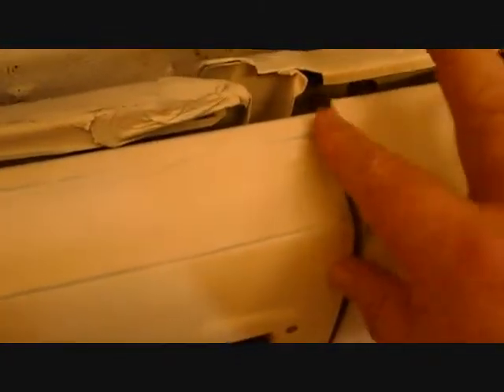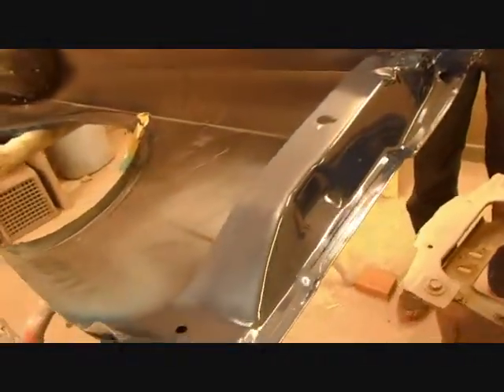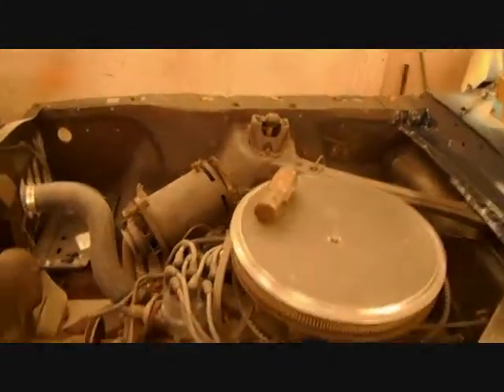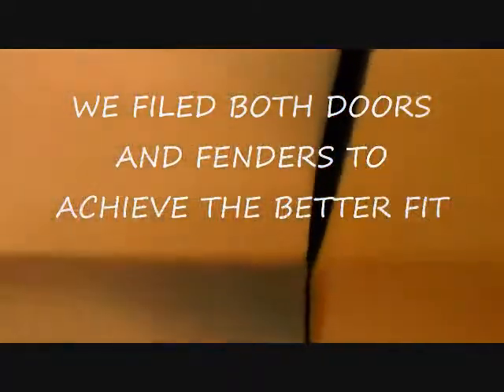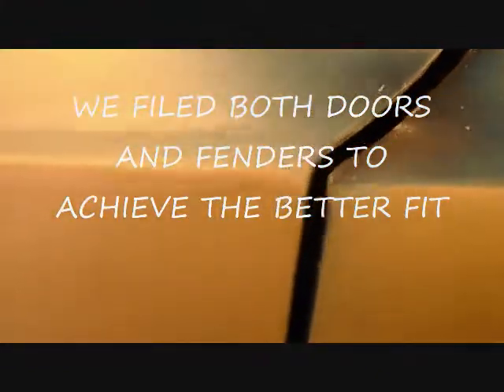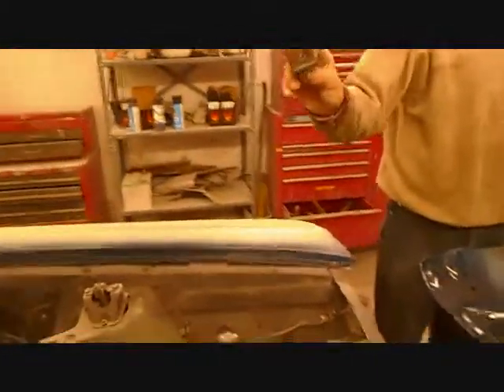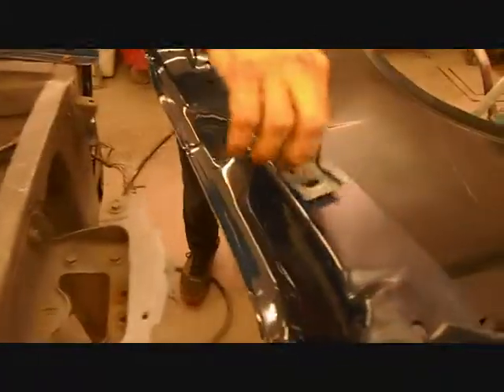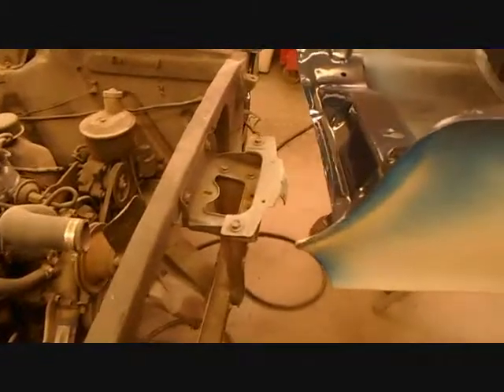64 5 MUSTANG 11 14 14 0001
64.5 Ford Mustang Project in Progress